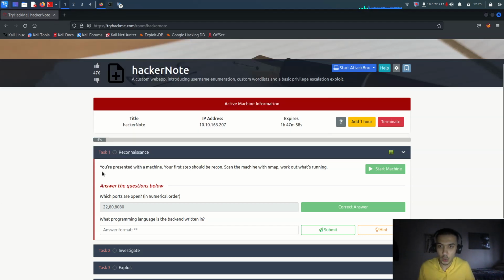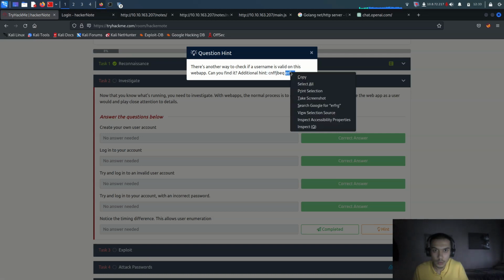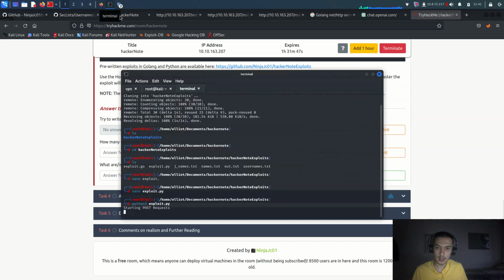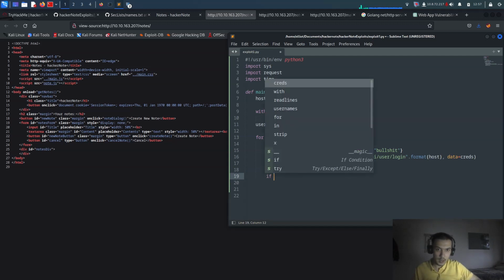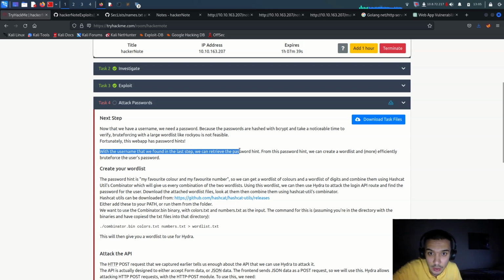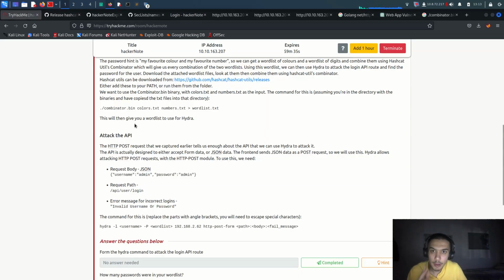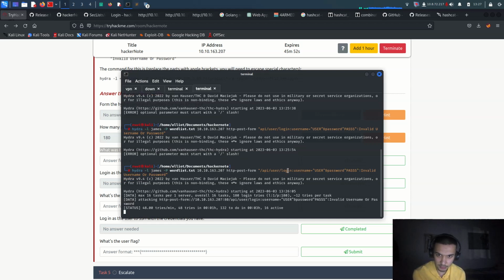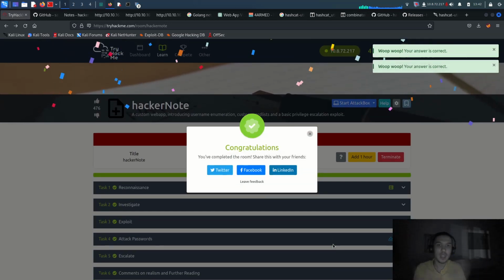hackerNote - TryHackMe (write script python code)